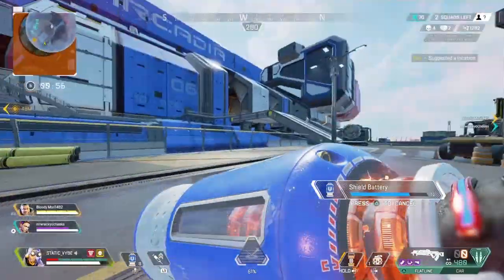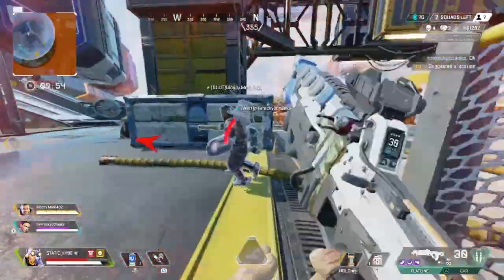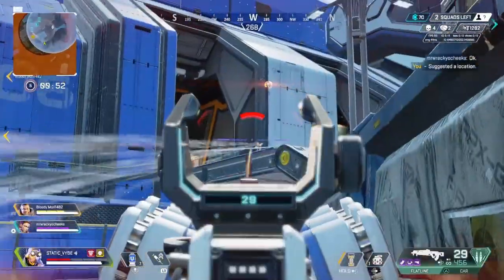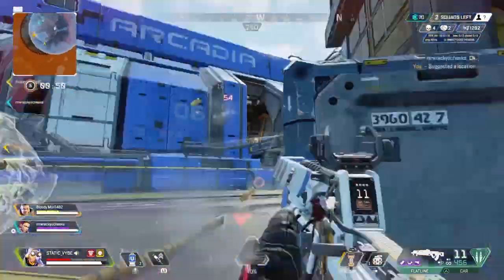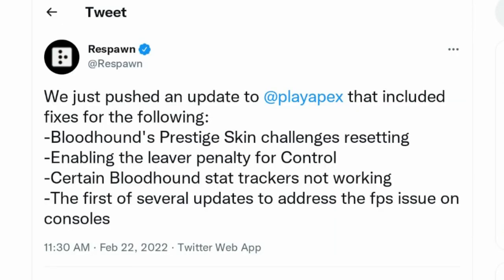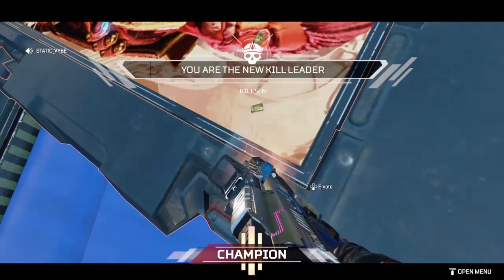Apex Legends Update 1.89 Full Patch Notes (Apex Legends)